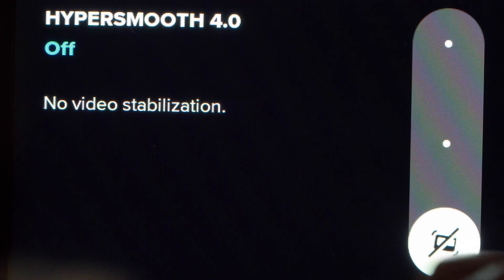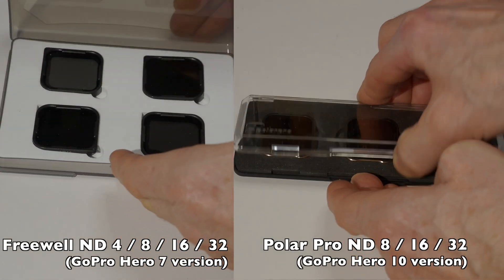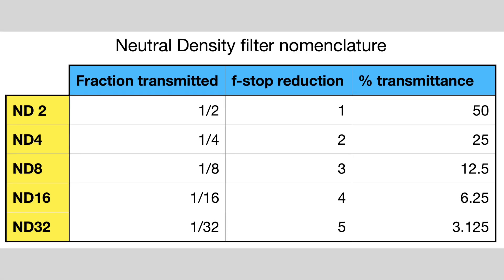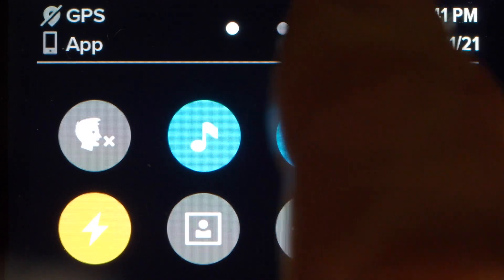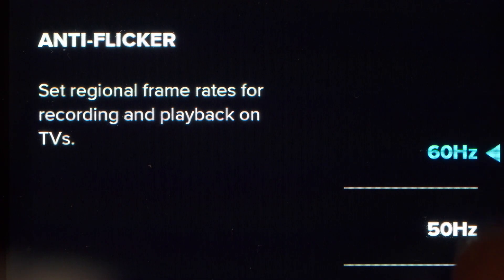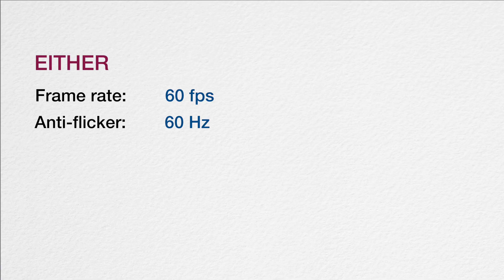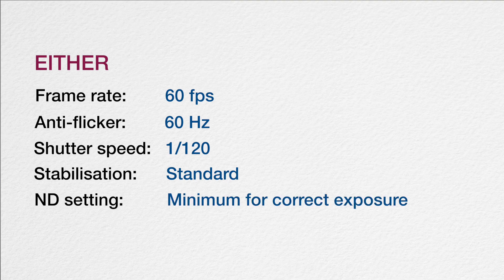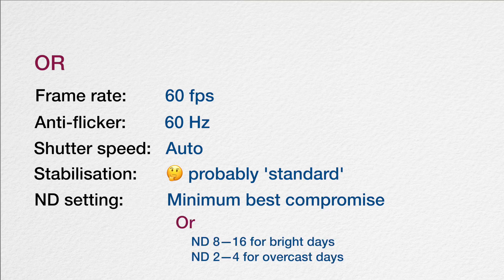Preventing the rolling shutter effect on aircraft propellers in action camera videos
How to use neutral density (ND) filters and variable neutral density filters to stop the 'rolling shutter effect' spoiling videos taken by a GoPro or other action camera that show a propeller, and to produce a nice propeller blur.

Whilst I believe that rolling shutters usually scan from bottom to top, our GoPro cameras are mounted upside down, hence the explanatory diagram of the rolling shutter effect!

Below are the links to products mentioned in the video. I have no commercial interest in any of these:

Kingwon Flycoo adapter